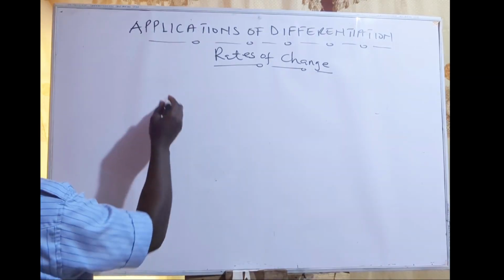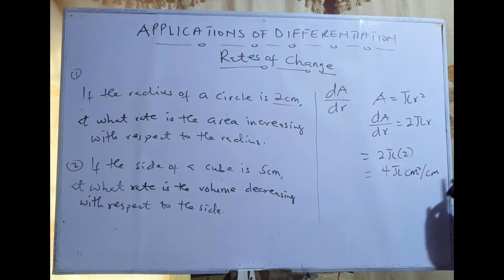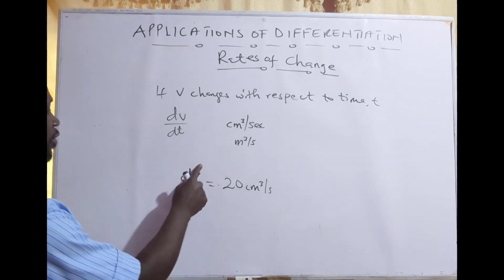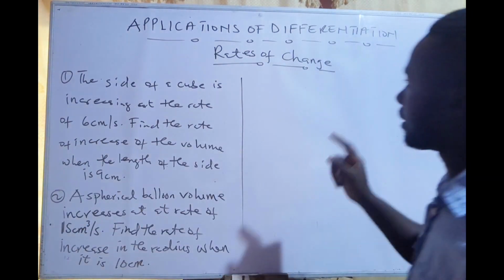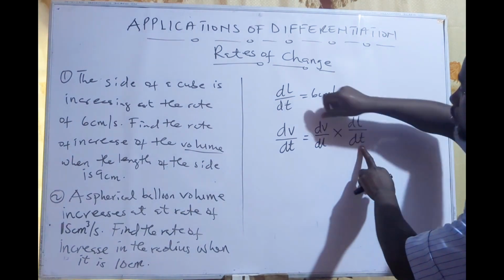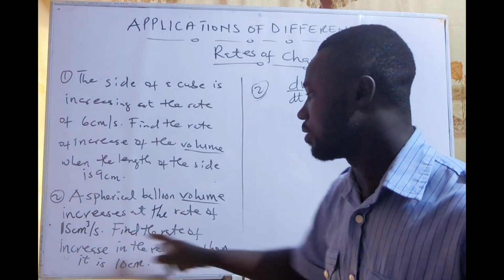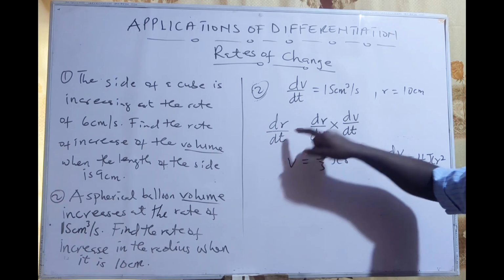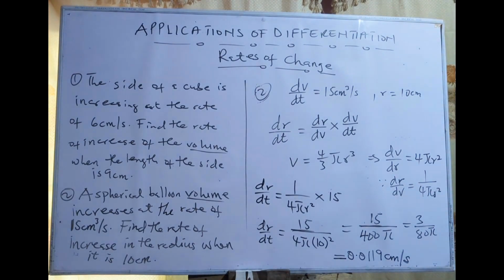The Concept of Rates of Change (Applications of Differentiation).